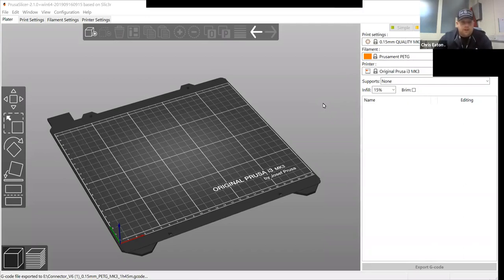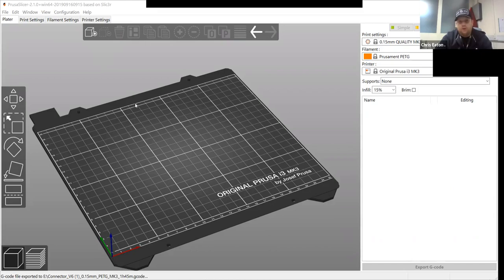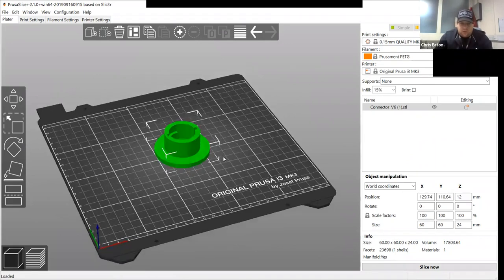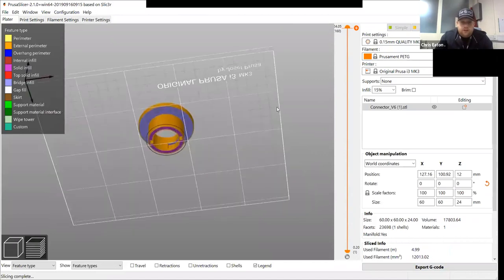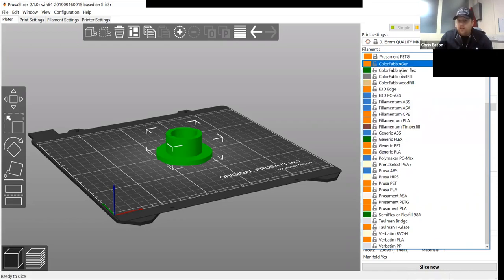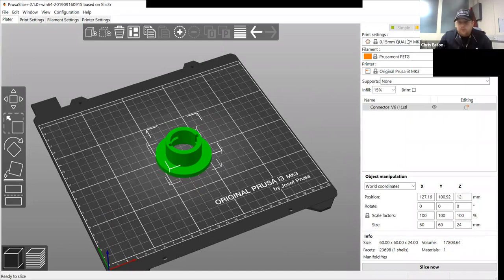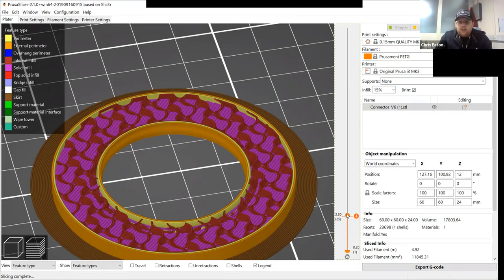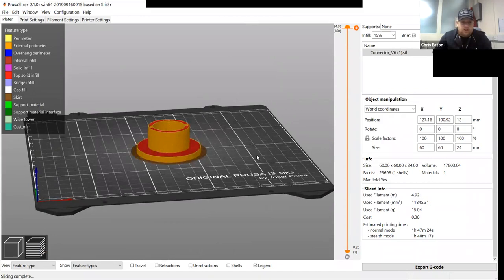lecture8 AM Software 021 3 4